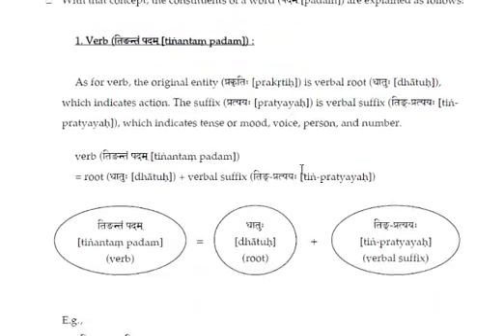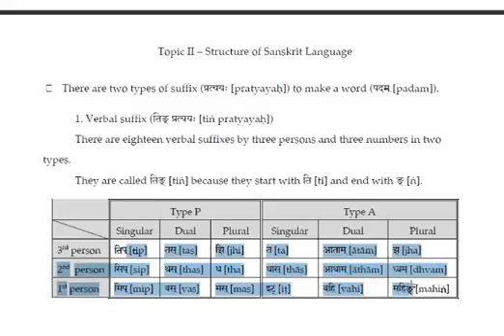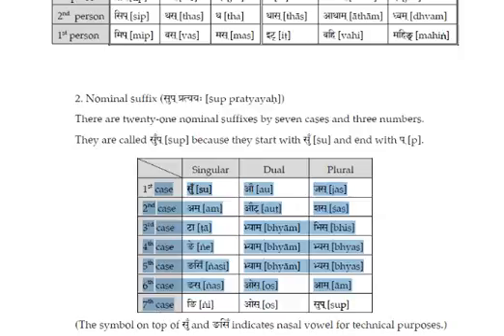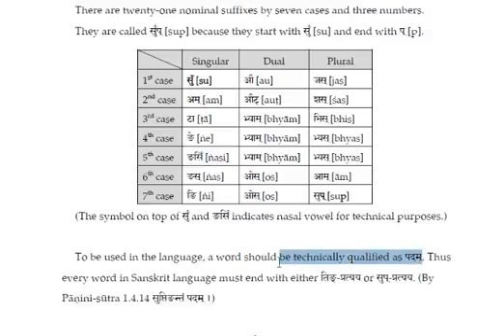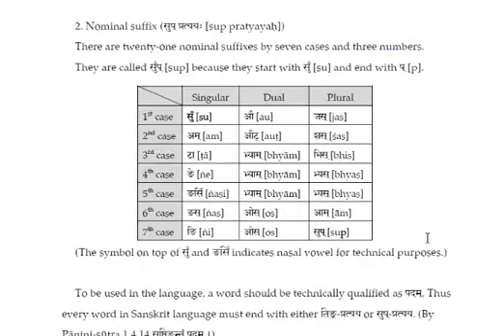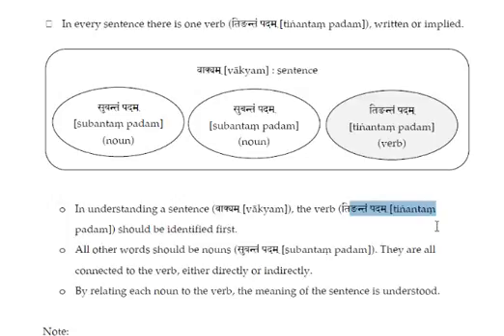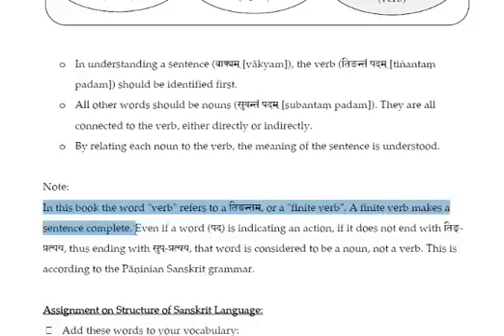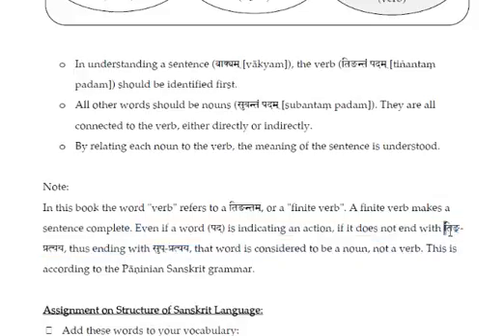Tutorial 4 - Topic II Structure of the Sanskrit Language Part 3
Topis covered in this video:
Tin (verbal suffix) and Sup (nominal suffix)
How to connect words in a sentence

They are also available in printed forms at Amazon in your country